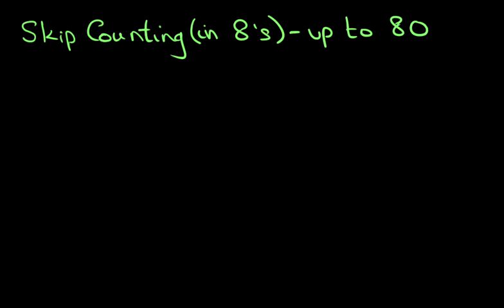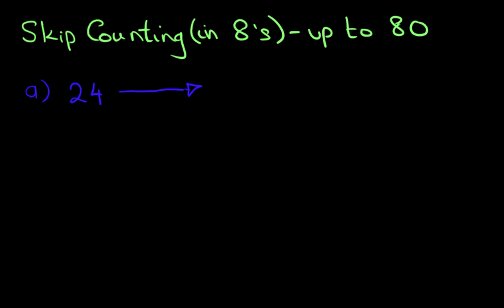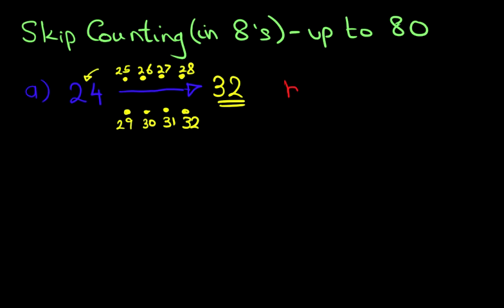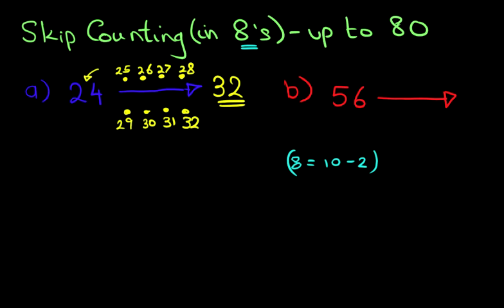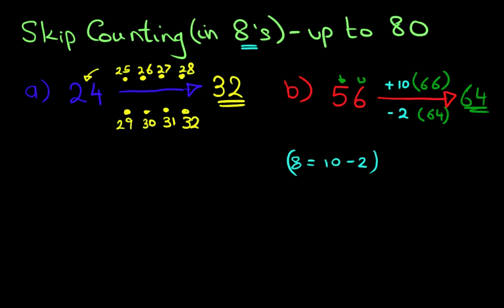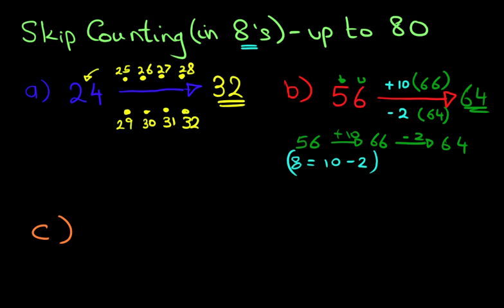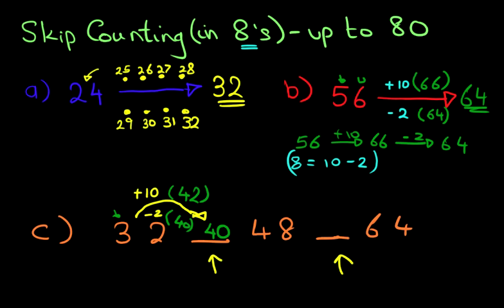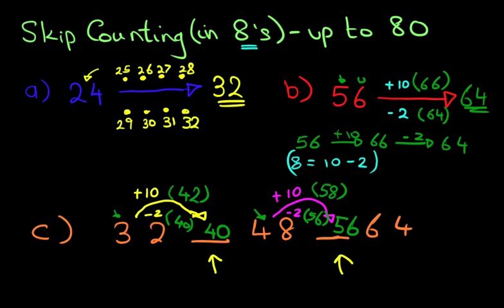SKIP Counting (in 8's) - numbers up to 80